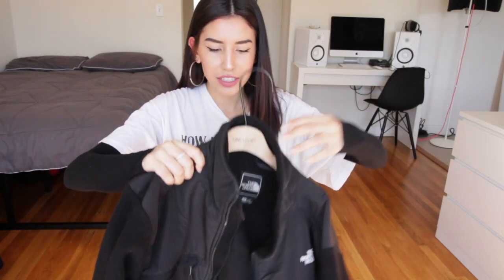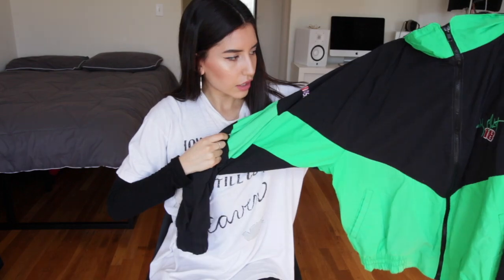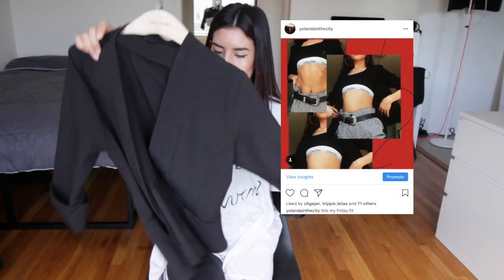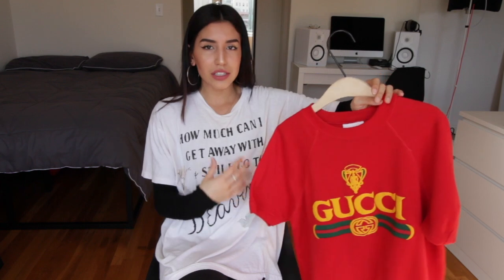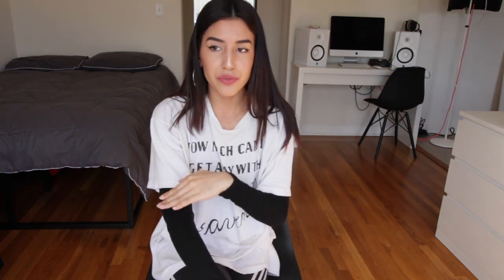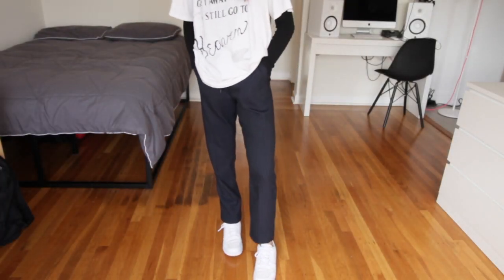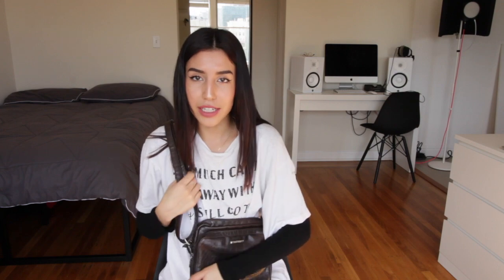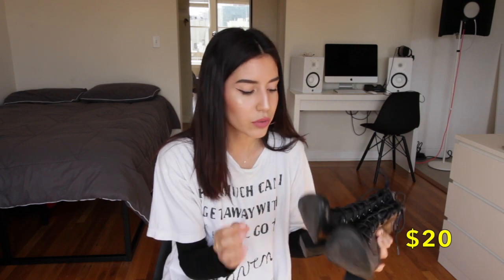Collective thrift haul!!! Vintage T-shirts and Fake Gucci???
Here are a few of my favorite thrifted pieces that I found at Community Thrift in SF, Wasteland and Buffalo Exchange. Hope you enjoy!

Watch my Thrifting Vlog: https: //youtu.be/nz30qkJjBkk